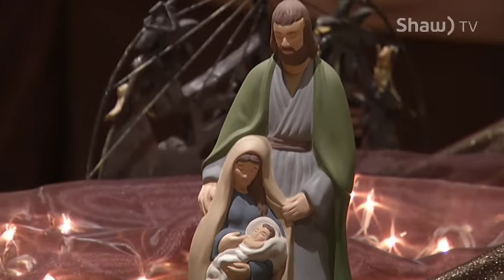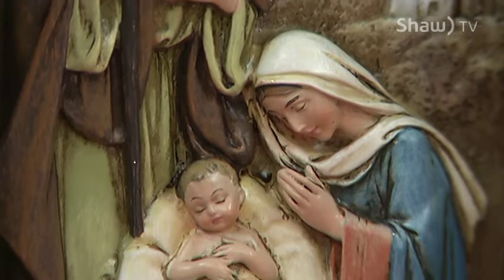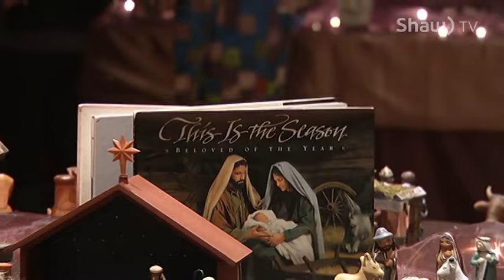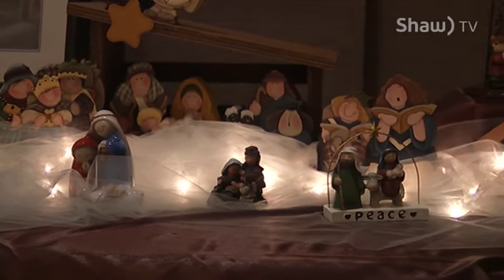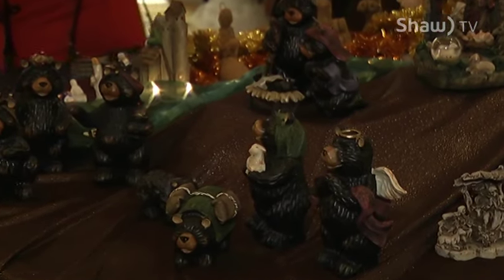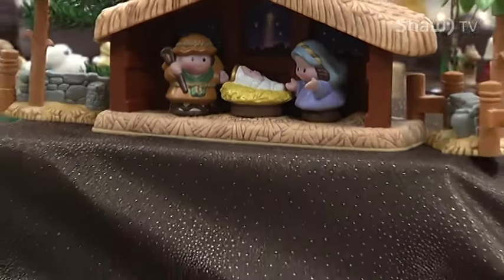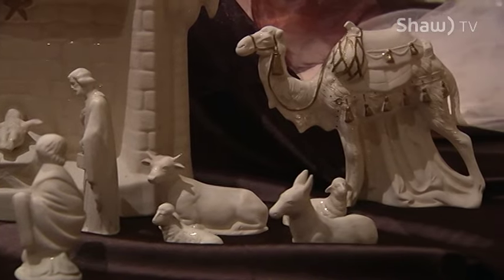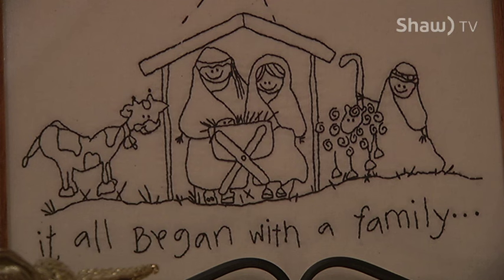NATIVITY SCENE DISPLAY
Over 300 different nativity scenes from all over the world were on display this Christmas Season at the Church of Jesus Christ of Latter-day Saints.